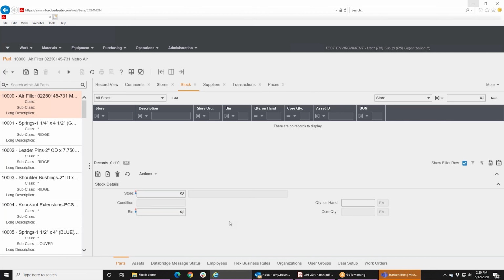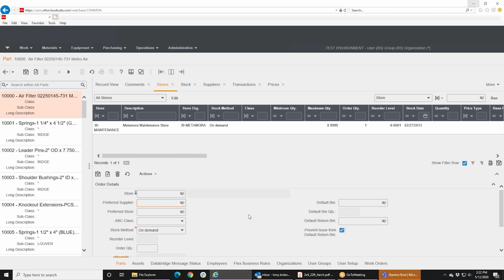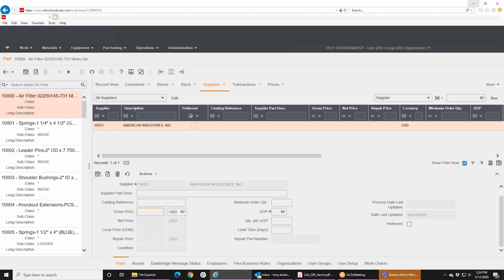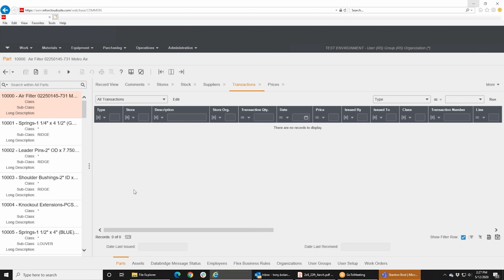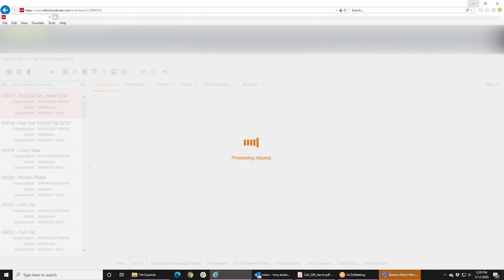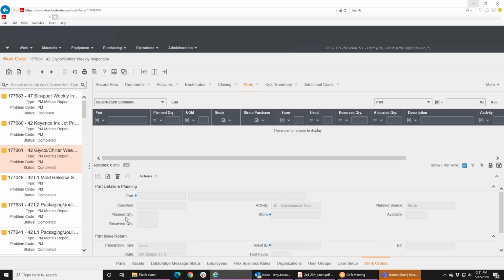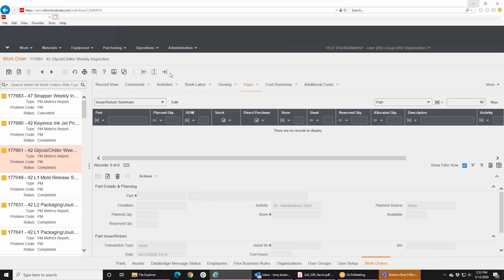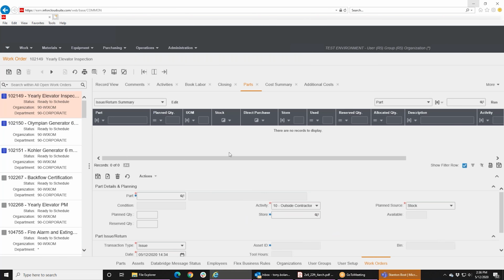Parts Inventory: Suppliers, History, Etc.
Today‘s competitive environment in manufacturing requires industries to try and  sustain full production capabilities, while minimizing capital investment. From the maintenance perspective, this involves maximizing equipment reliability while simultaneously prolonging the equipment's life-cycle.

DigitalThinker specializes in Infor™ Enterprise Asset Management (EAM) and Intelligent Open Network (ION) software sales and consulting services. We show companies how to transform their maintenance and asset management from a costly process to a profitable necessity.